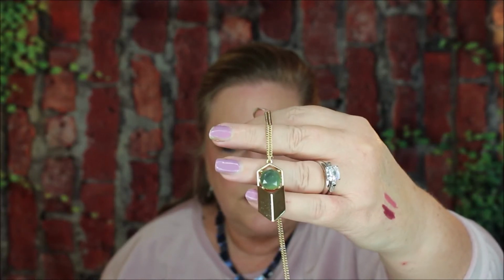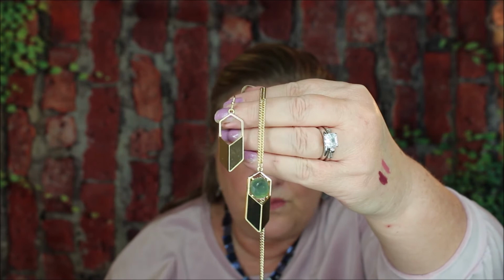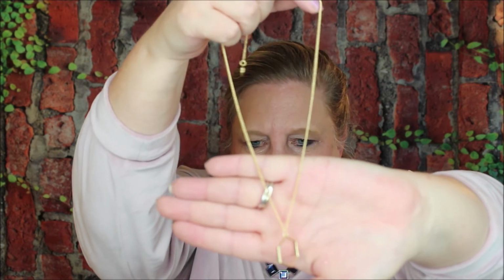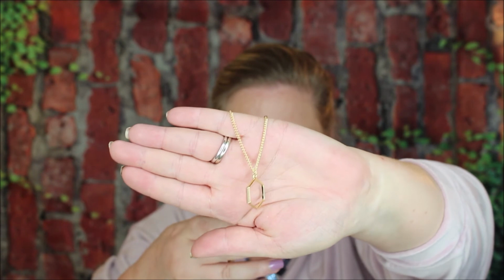💍MINT MONGOOSE JEWERLY JUNE 2020 REVIEW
FTC - Not a Sponsored Video- Magic link used for Products ( no cost to you) supports this channel.